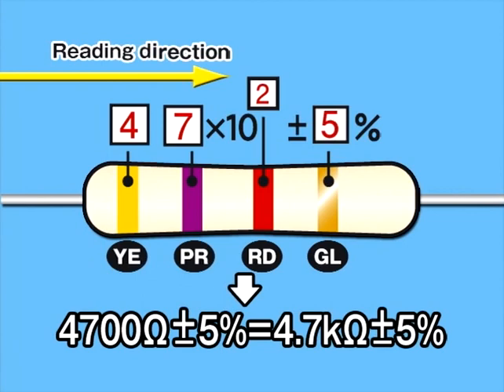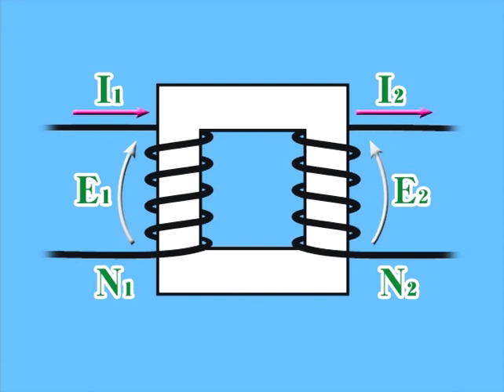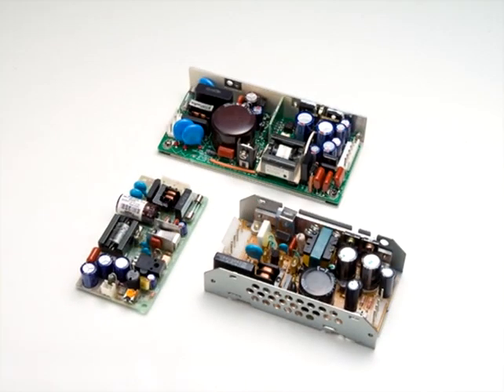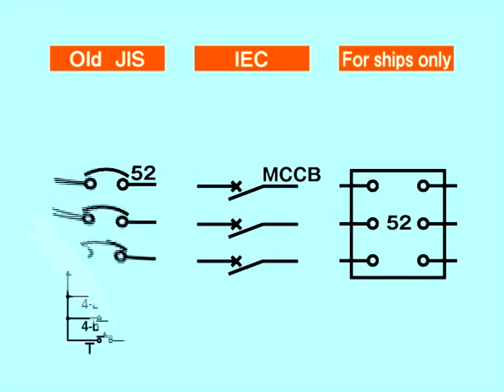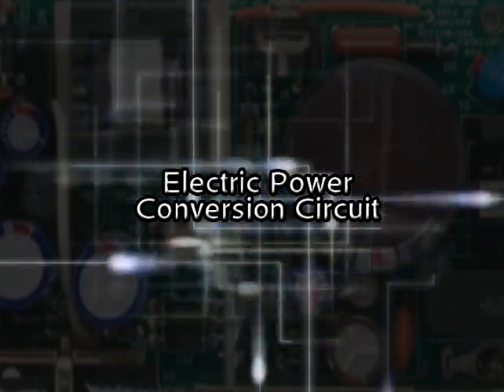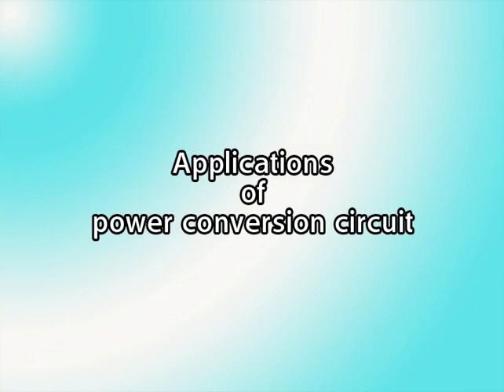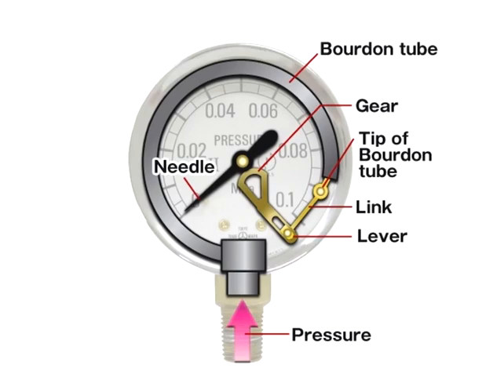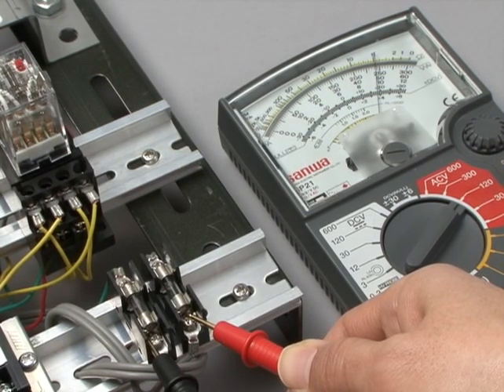The basics of Marine Electronics | By Borimir Atanasov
Fundamental of Marine Electronic Apparatus | By Borimir Atanasov
Marine Electrical,Electrician,Basics,Lessons,Tutorials,Ship,Boat,